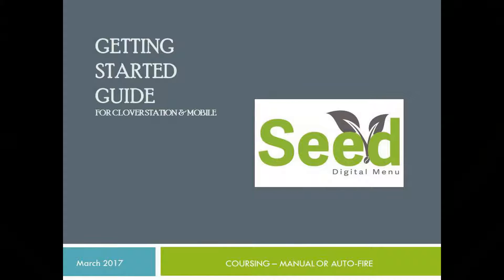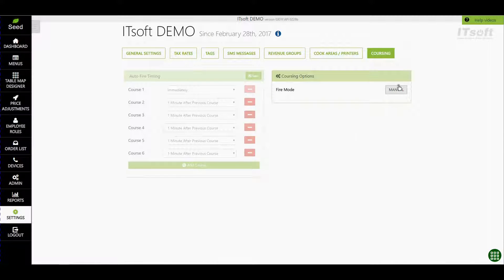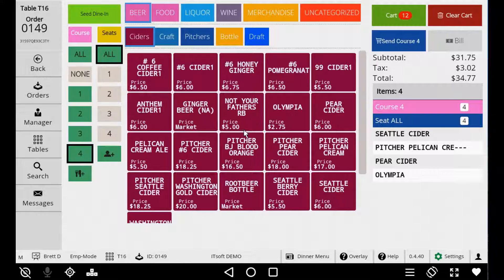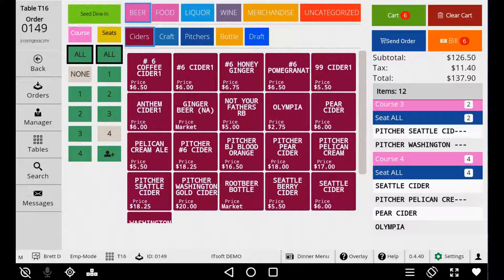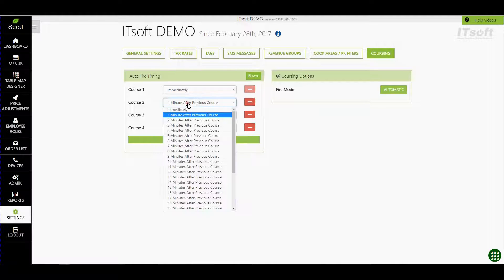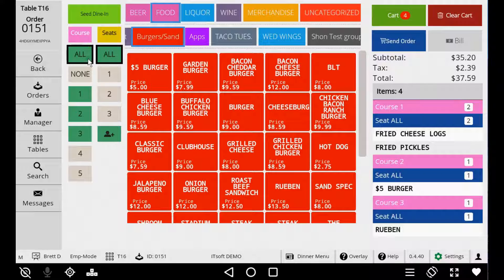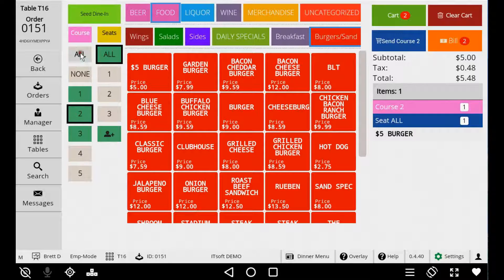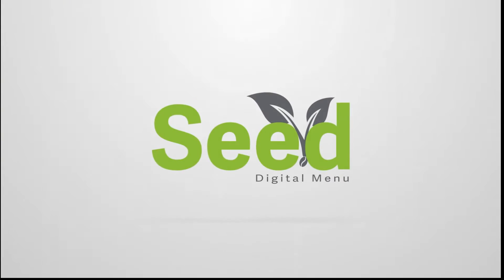Seed Digital Menu for Clover - Coursing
In this video, we will review how to enter and fire an order using coursing. We will cover the Manual Fire and Auto-Fire features.